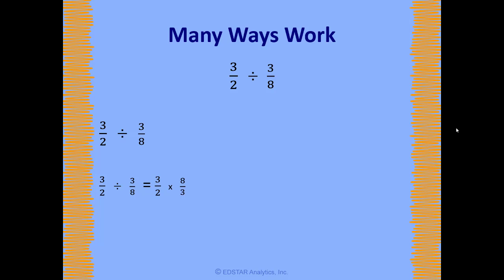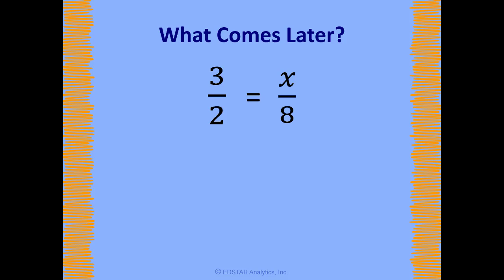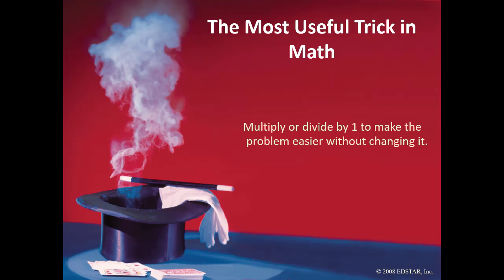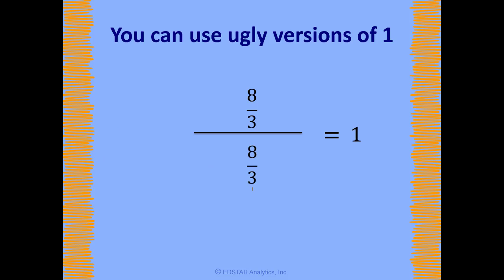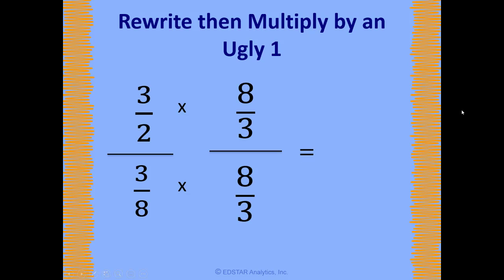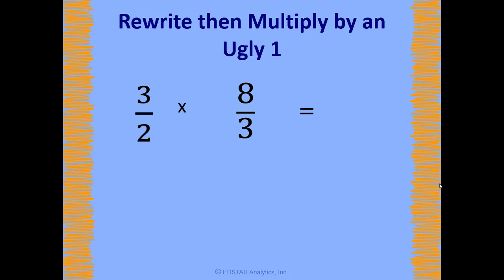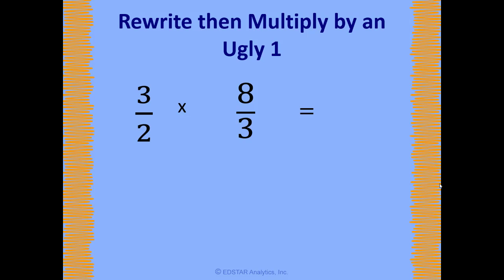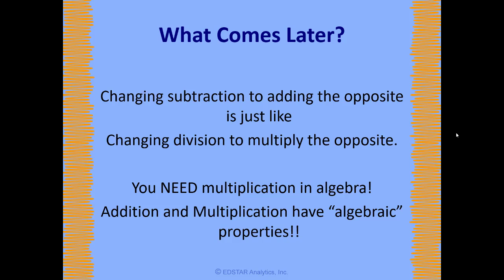Dividing Fractions: Big Ideas for Later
This video explains how to divide fractions and why it works. It also explains why you would want to go through the extra step of showing multiplying by the reciprocal instead of simply cross multiplying.